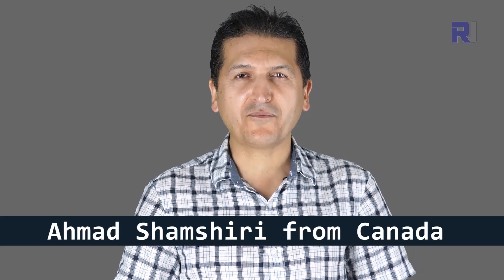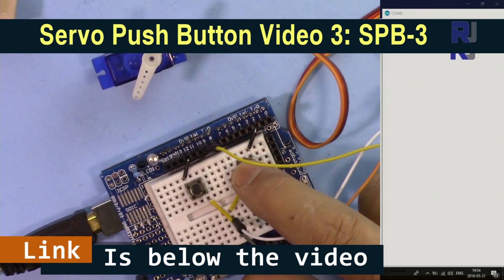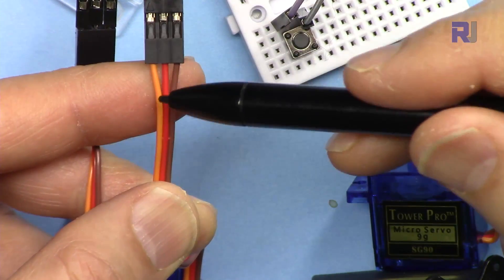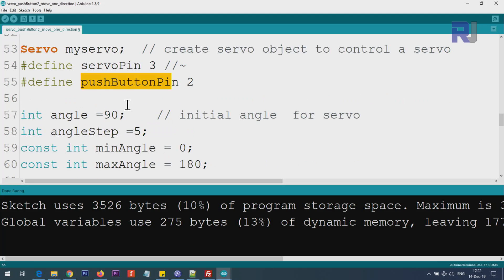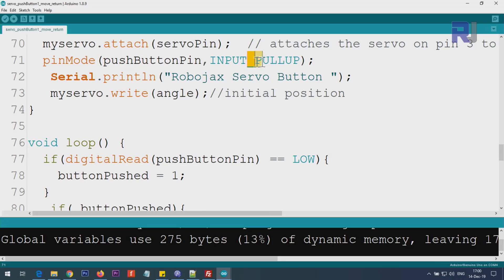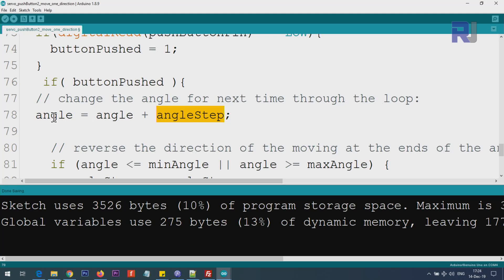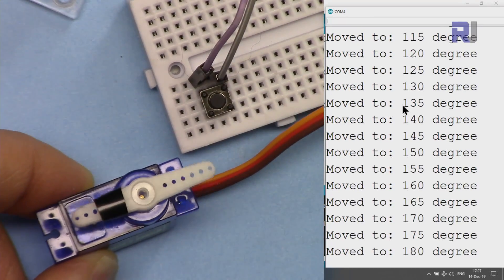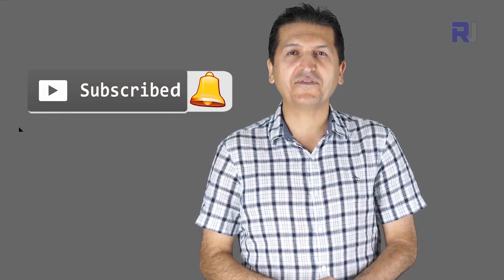Control Servo motor with a Push Button: Move Servo to ONE direction SPB-2 - RJT247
Step by step learn how to control servo by pressing a push button to move it in ONE direction either from 0° to 180° or from 180° to 0° or any other angle you chose.

00:00 start
00:40 Introduction
04:00 Wiring Explained
05:13 Code Explained
11:22 Demonstration

*** Purchase item ***
Amazon USA
- Arduino UNO(authentic)
-Arduino Mega(authentic)
-Arduino Nano (authentic)
- Arduino UNO(compatible)
-Arduino Mega(compatible)
-Arduino Nano (compatible)

Amazon Canada
- Arduino UNO(authentic)
-Arduino Mega(authentic)
-Arduino Nano (authentic)
- Arduino UNO(compatible)
-Arduino Mega(compatible)
-Arduino Nano (compatible)